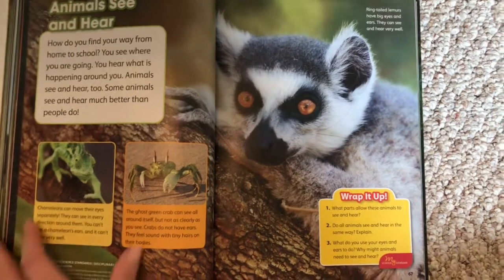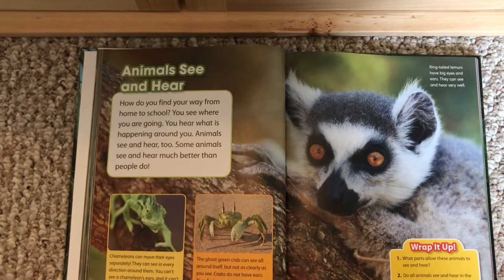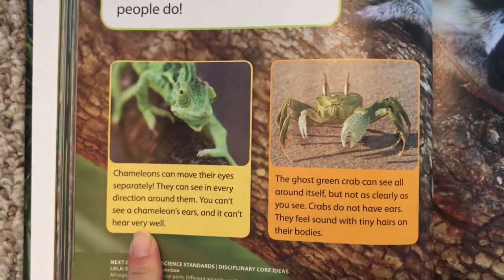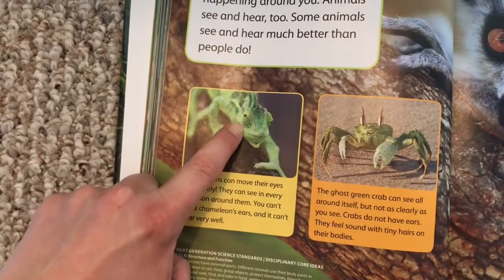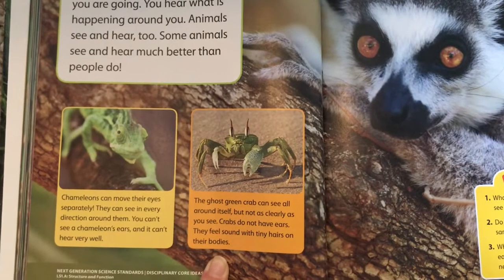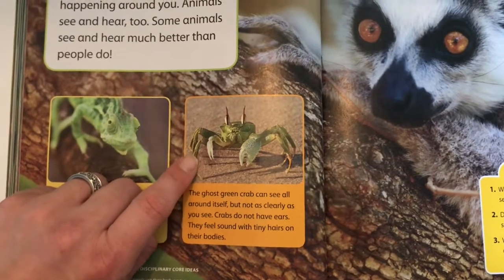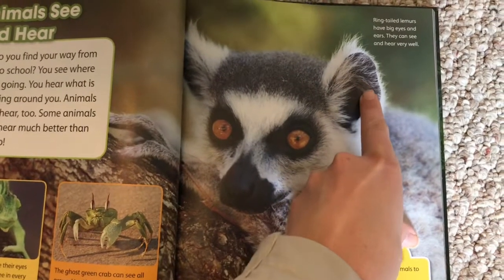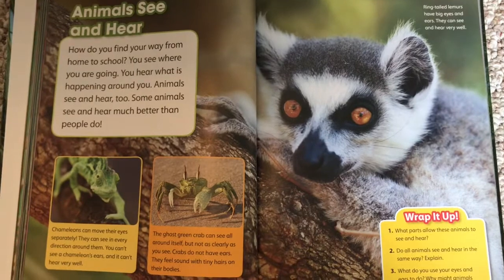Animals See and Hear